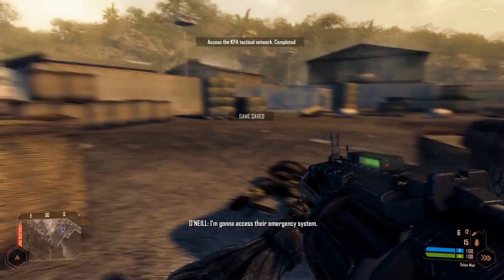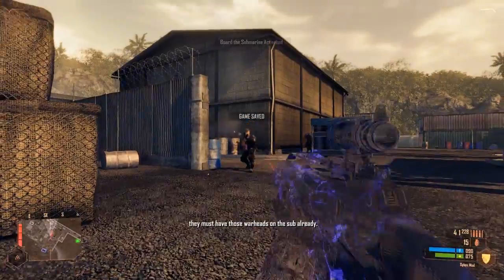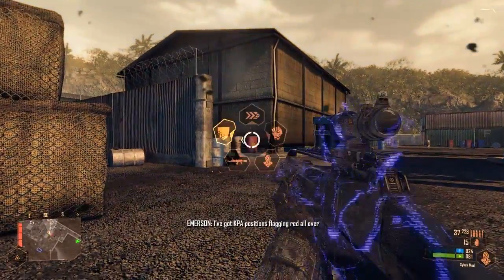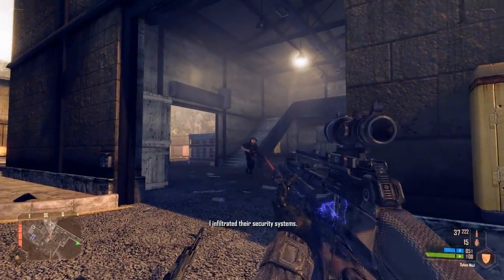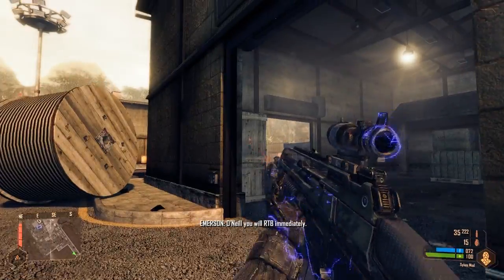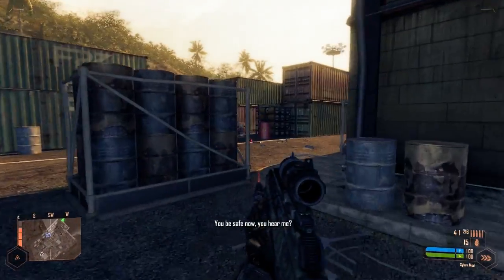Crysis Warhead full playthrough (maxed graphics + 8xSSAA , Delta) PART 11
Crysis Warhead full playthrough with maxed out graphics settings + 8xSSAA. PART 11.